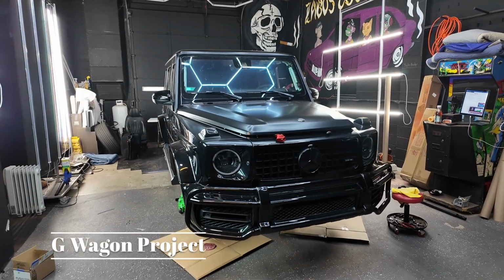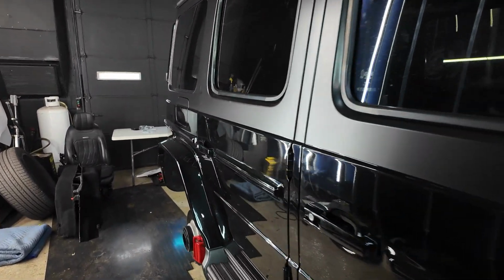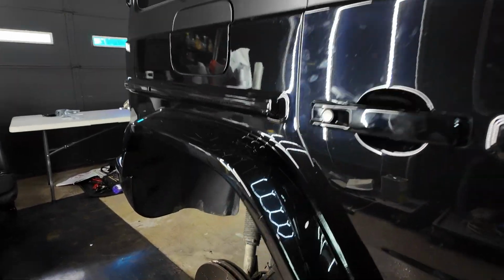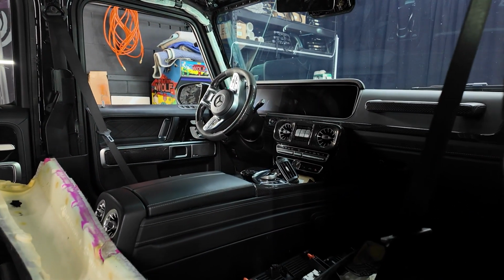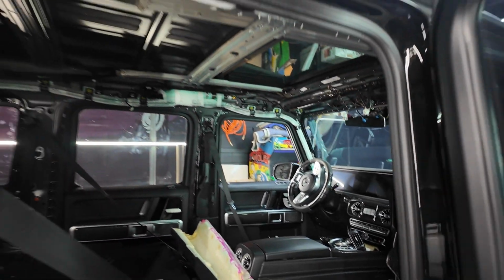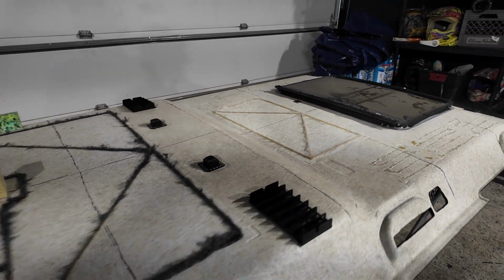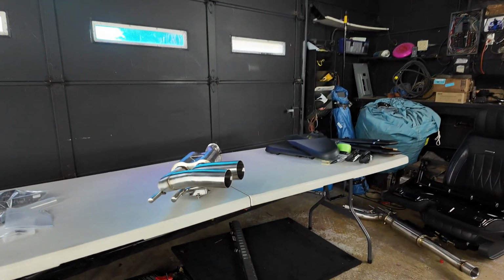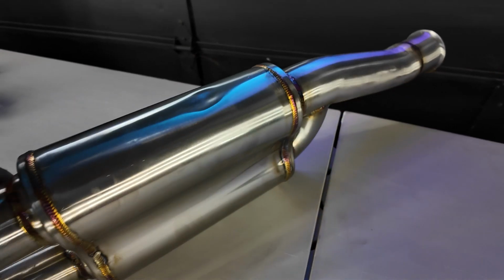G Wagon Makeover: Satin Black & Caliper, Starlight Headliner Mod!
Dive into our latest project featuring a stunning G Wagon transformation! We're exploring the popular trend of two-toning vehicles, showcasing a sleek satin black finish on the roof and doors. The excitement doesn't stop there; we're also revamping the calipers with fresh colors to elevate this ride's aesthetic.

With the interior completely stripped down, we’re ready to install an impressive headliner that’s both functional and stylish. This hefty fiberglass piece is just one part of our comprehensive upgrade plan, which includes adding slip-on exhausts for an enhanced sound experience.